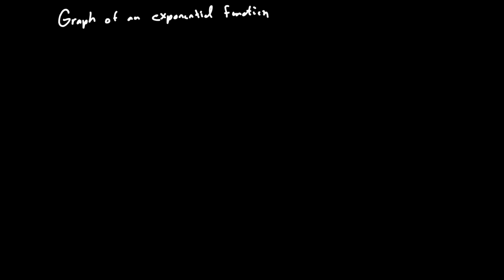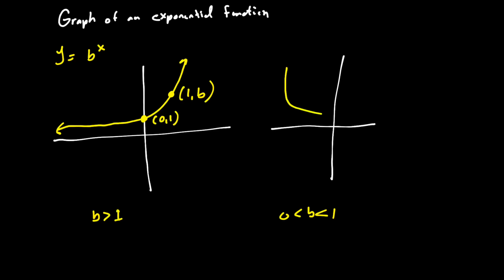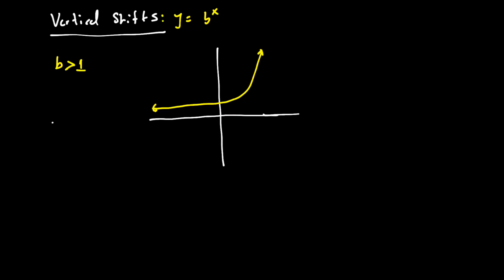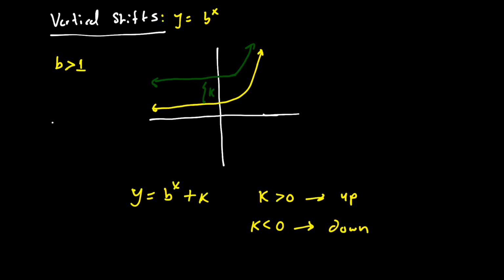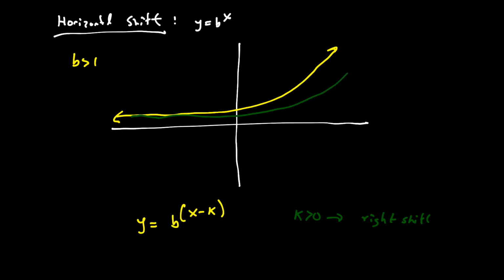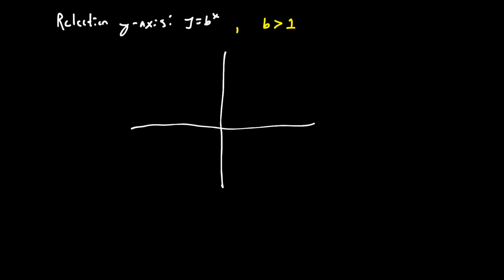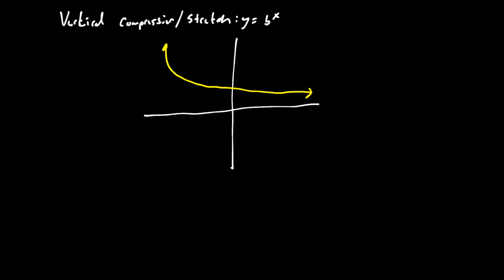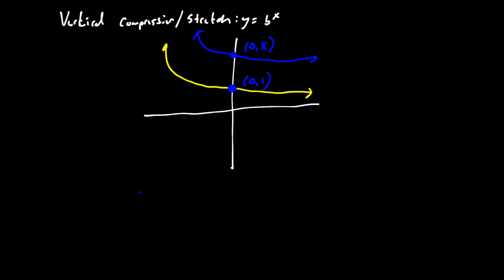Graphs of Exponential Functions - Part A